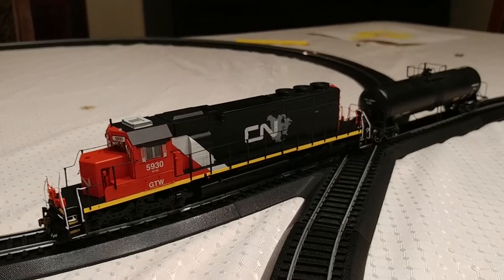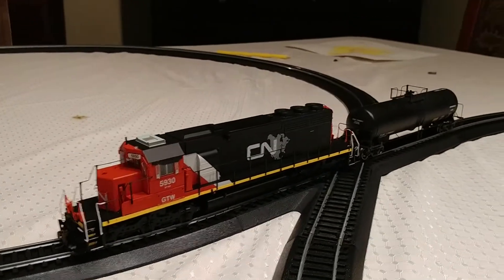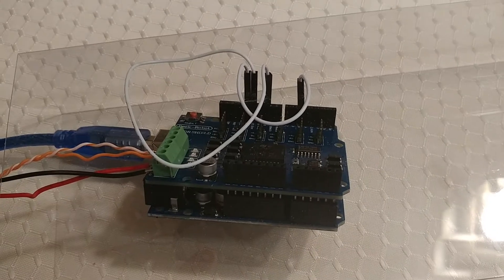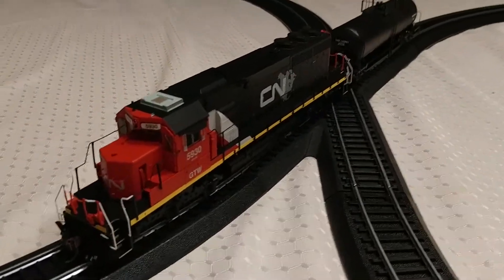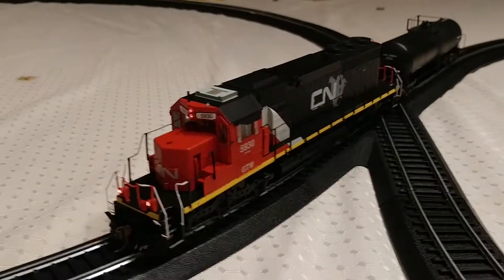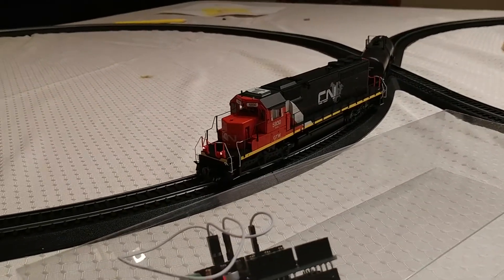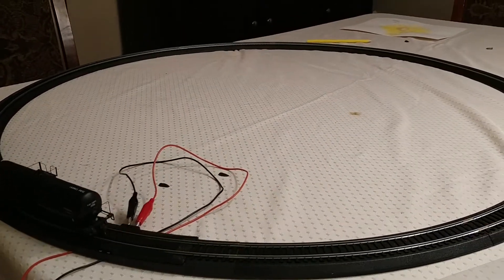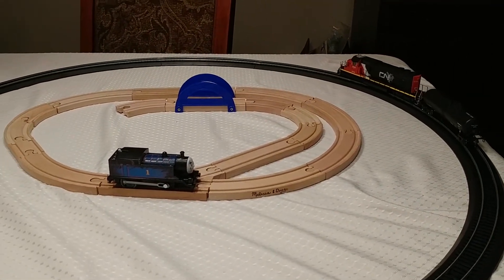Model train with DCC control using Arduino and DCC++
This is a HO Model Railroad Locomotive with a DCC encoder and speaker. DCC allows for individual access to separate locomotives and accessories on the same track. Instead of using a commercial DCC controller, which can be several hundred dollars, I used a cheap $5 Arduino Uno and $5 Arduino Uno Motor Shield along with DCC++ which is available from:

You can get the L298P Shield R3 on ebay for less than $10.

This setup is just for testing purposes so that I could understand more about DCC control and DCC++ and track radius. Using cheap components allowed me to test the waters before investing more money into it. In the future I plan to setup a permanent layout with 24" or larger radius curves to reduce derailments.

Part of this was also a python program I wrote that uses curses to capture keyinput and send it to the Arduino running DCC++. I plan to release that sometime soon on Github.  Let me know if you're interested.

UPDATE: I've released the program and called it DCCute.